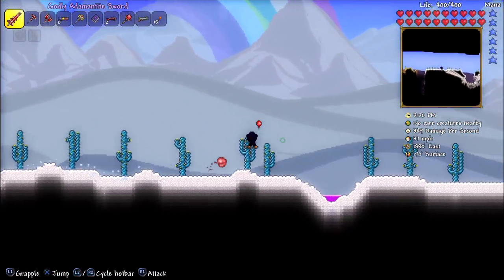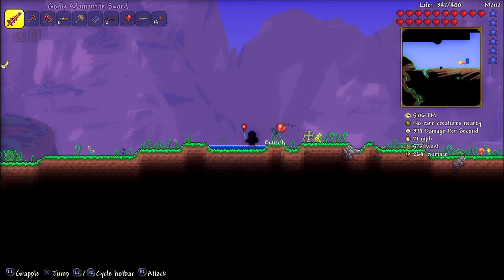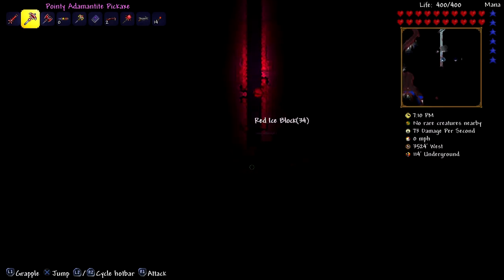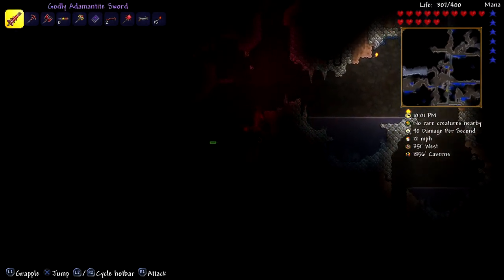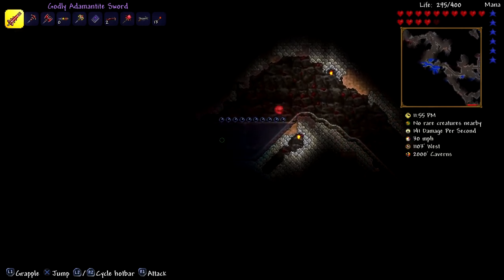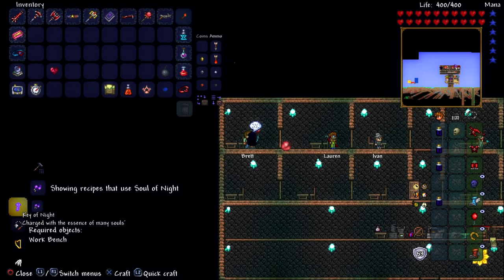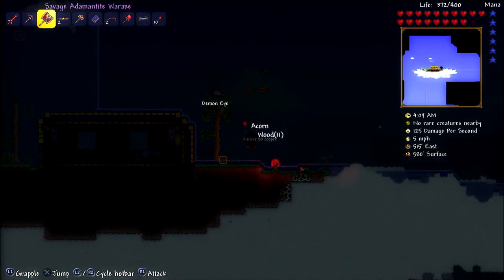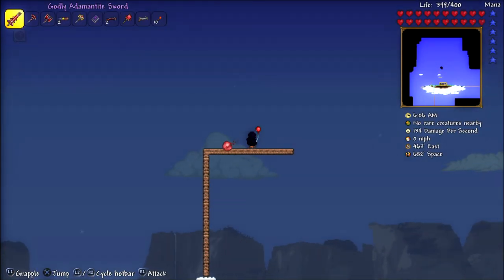WE ARE GETTING WINGS! | Terraria Adventures S1 E13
i am sorry about the audio i forgot to change to my snowball but i hope you enjoy but i am sorry about the audio it was my head set mic and not my mic so yeah i will check next time.

➤Thomas Does Animations
BEING WORKED ON!